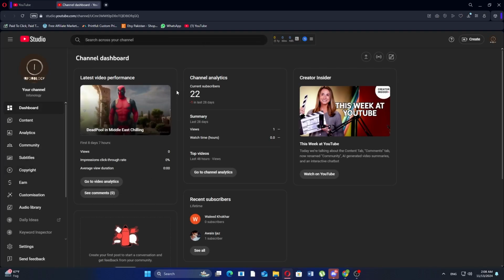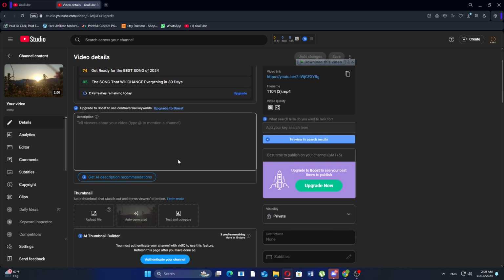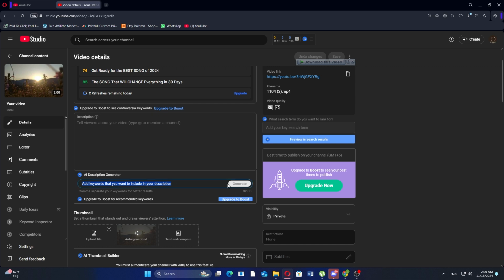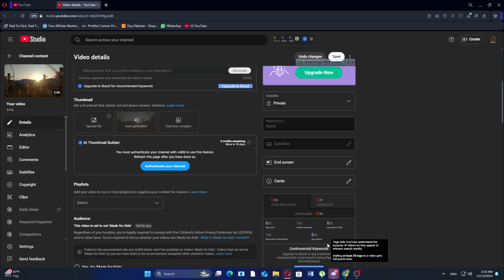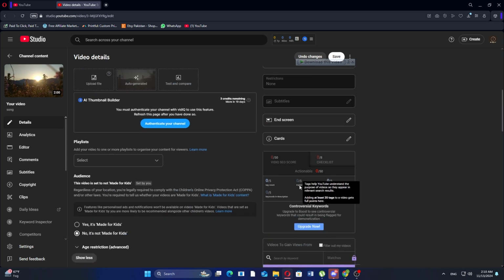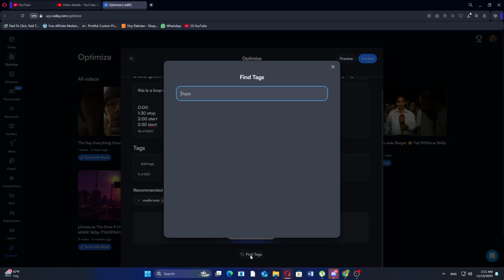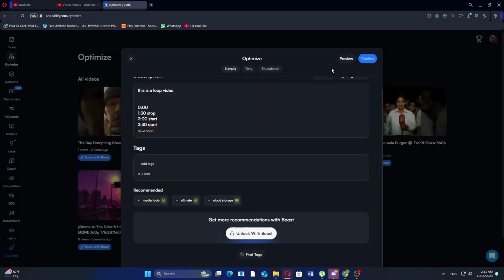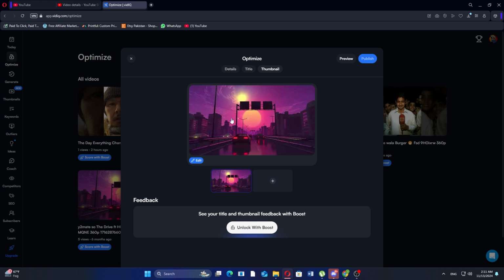How to Increase SEO Score in your YouTube Videos on vidIQ (EASY GUIDE) [2024]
How to Find Low Competition Keywords EASILY in vidIQ (EASY GUIDE)

Identifying low competition keywords is crucial for enhancing your YouTube video's visibility and attracting a broader audience. vidIQ offers powerful tools to help you discover these keywords efficiently.

✨ What You’ll Learn in This Video:
✅ How to use vidIQ's Keyword Inspector to find low competition keywords
✅ Step-by-step instructions to analyze keyword search volume and competition
✅ Tips for selecting high-volume, low-competition keywords
✅ Best practices for integrating these keywords into your video metadata

📌 Why Use vidIQ for Keyword Research?
vidIQ's Keyword Inspector provides detailed insights into keyword search volume and competition, enabling you to identify opportunities with high search potential and low competition. This strategic approach can significantly boost your video's performance and reach.